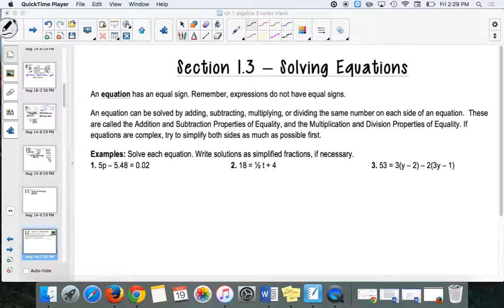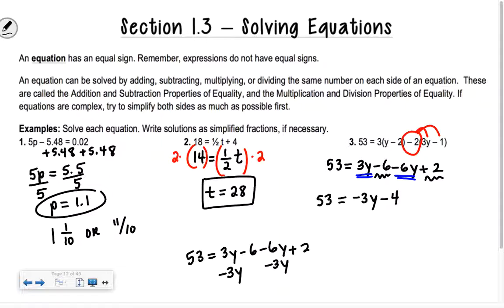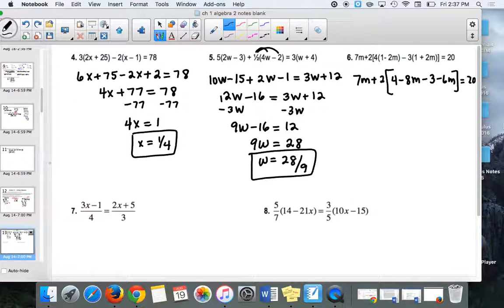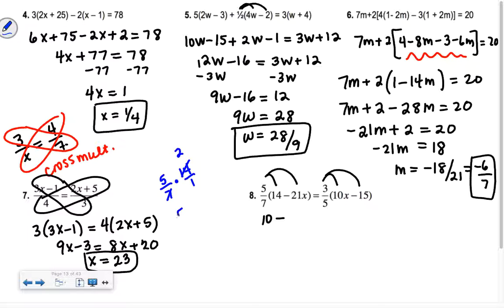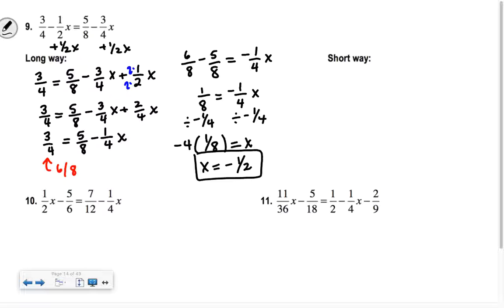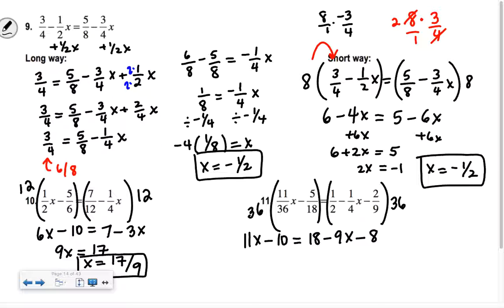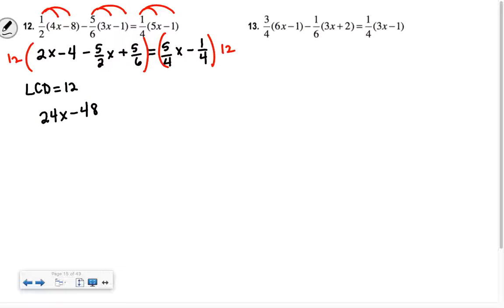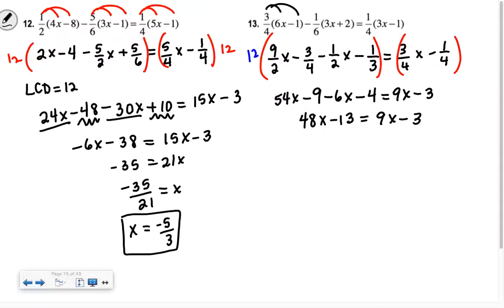Section 1.3 Part 1: Algebra 2 Solving Equations